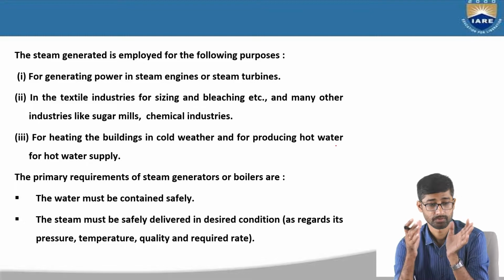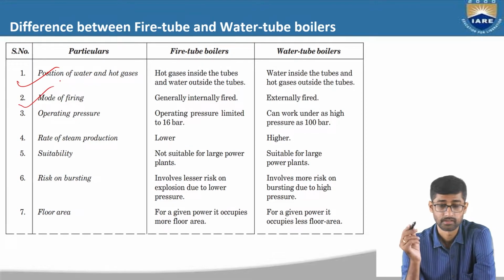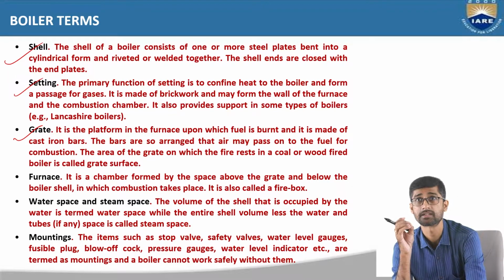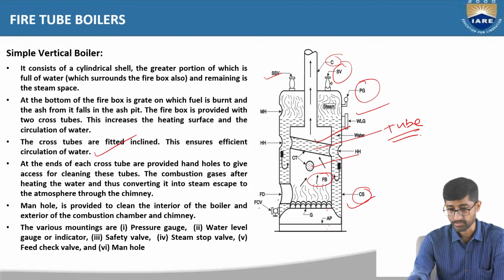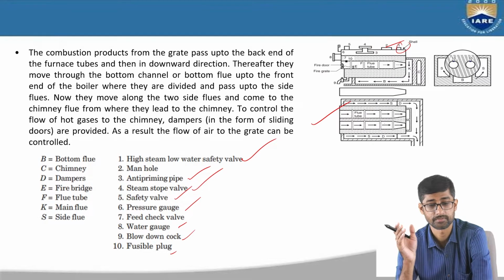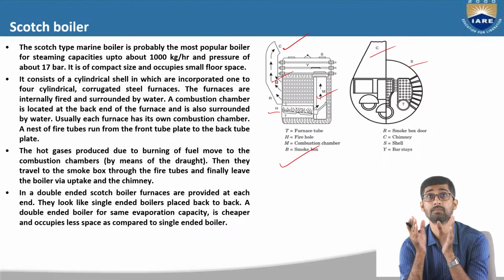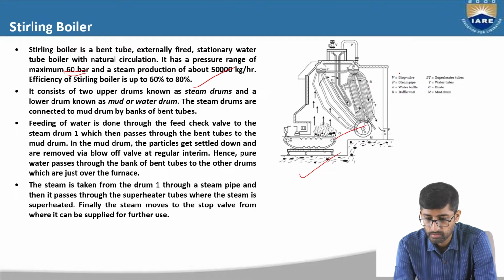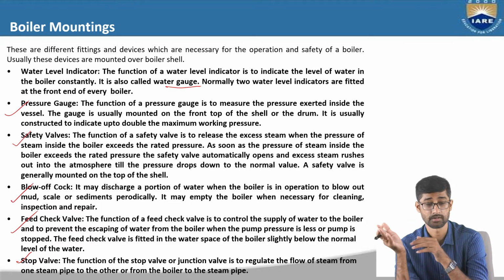Boilers by Dr. Pravat Ranjan Pati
Boilers by Dr. Pravat Ranjan Pati | IARE

Telangana, India.